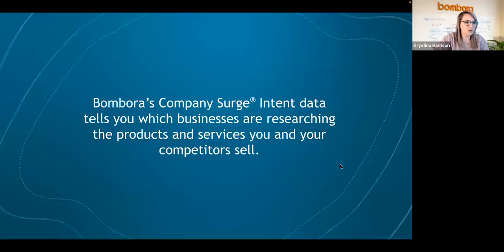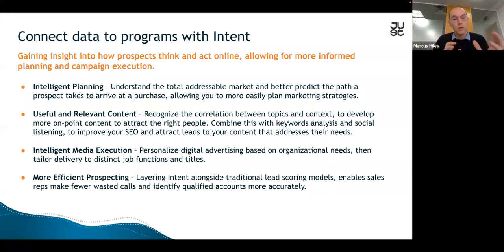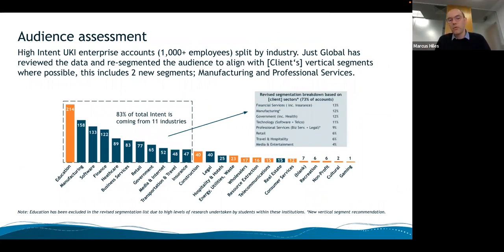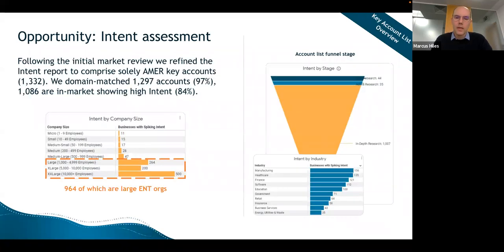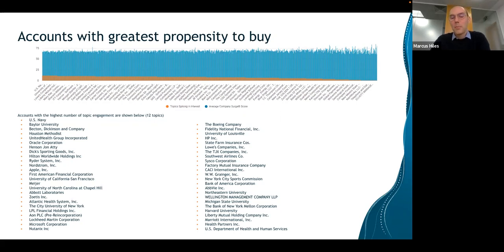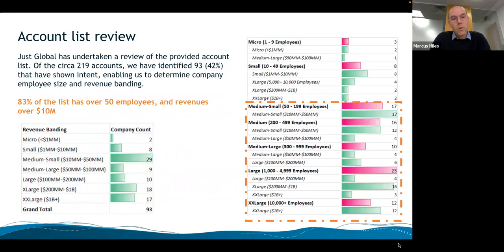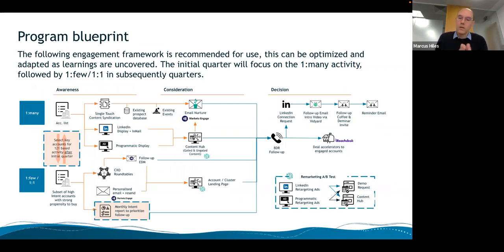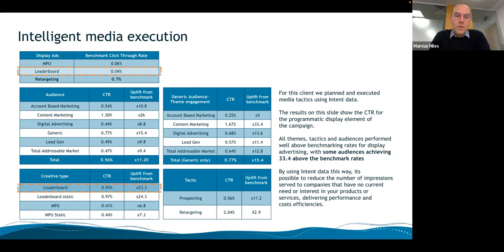5 ways Intent data helps Just Global create more strategic programs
Focused on helping its clients accomplish their goals, digital marketing agency, Just Global, takes its insights to the next level by using Bombora’s Market Insights to inform marketing program strategy.

In this Deep Dive webinar, learn 5 use cases for Intent data and how it helps Just Global:
-Understand the market and audience behavior
-Validate and prioritize target accounts
-Refine programs with more on-point content and messaging